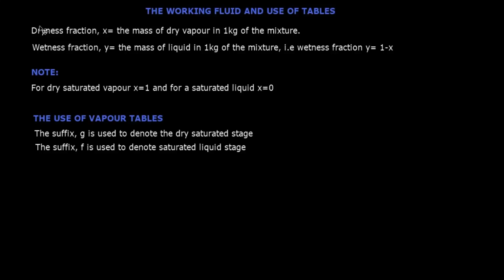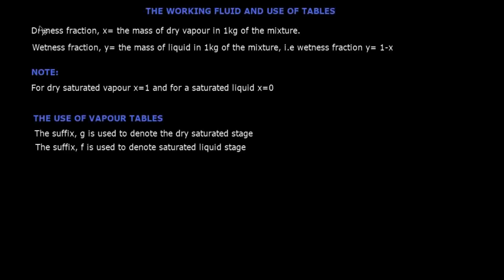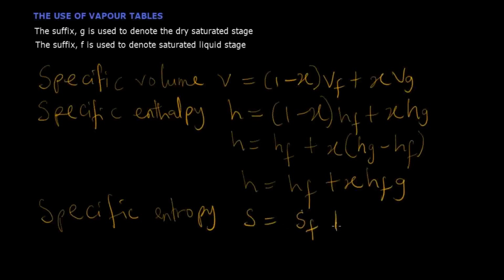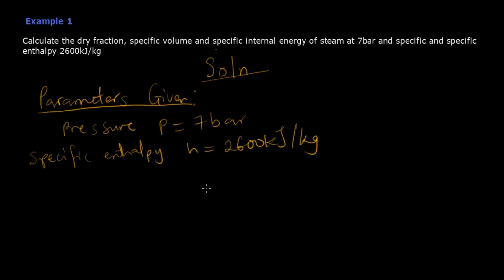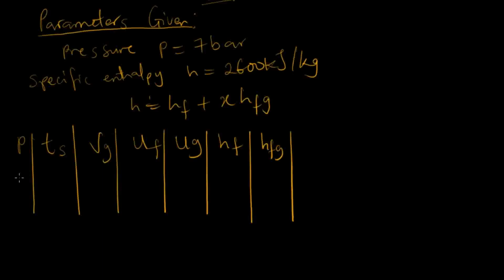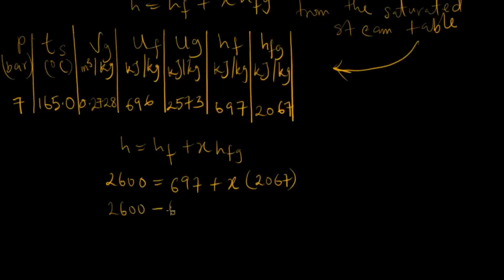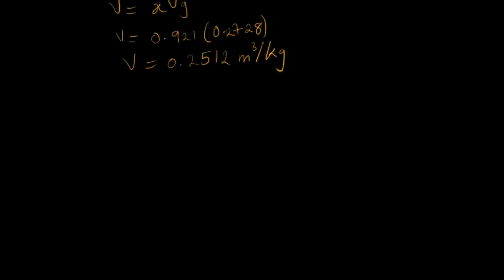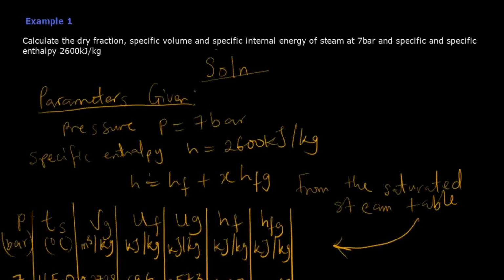Working fluid I